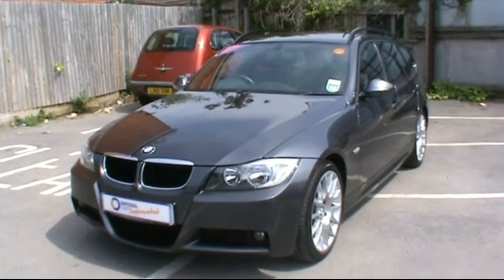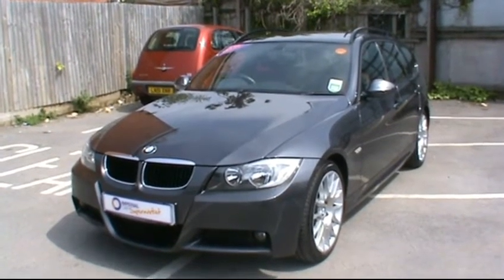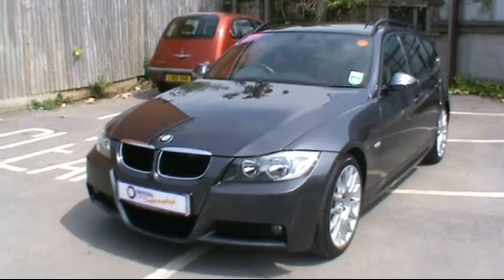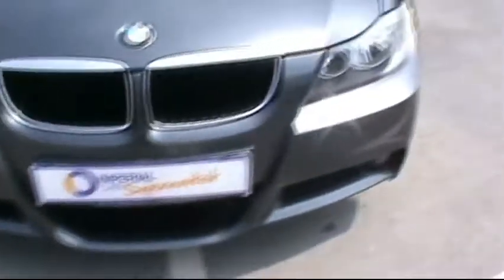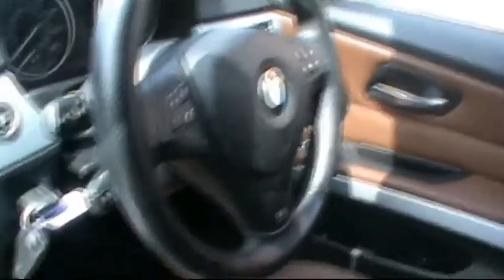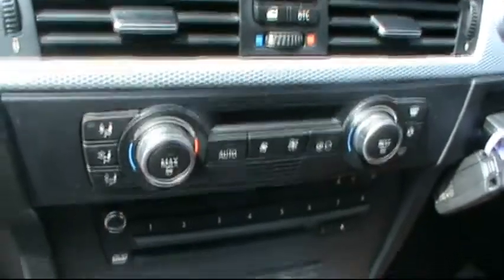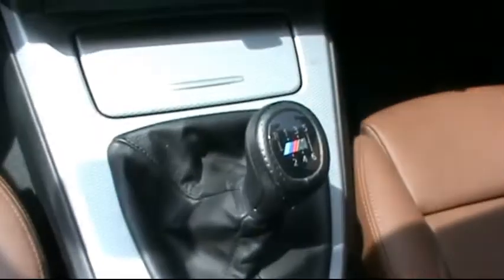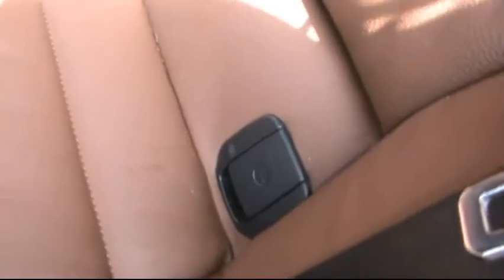BMW 320i For Sale In Portsmouth.avi